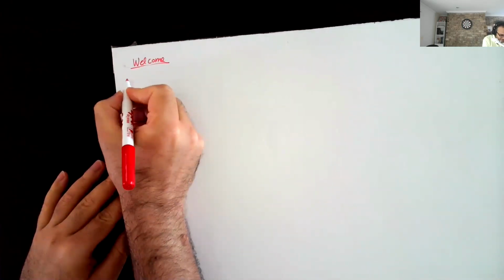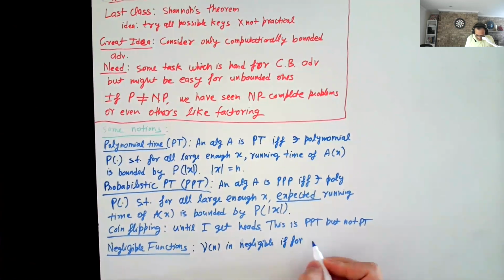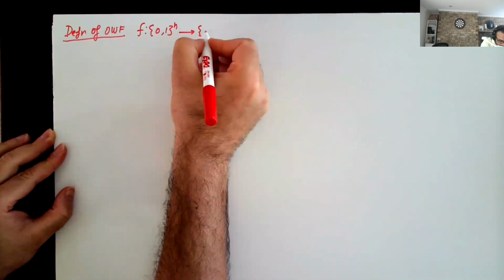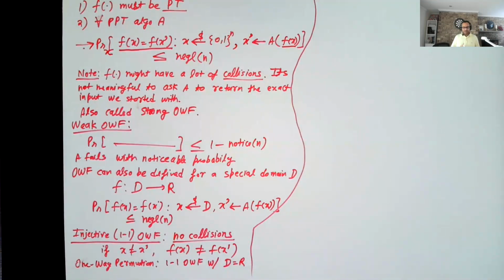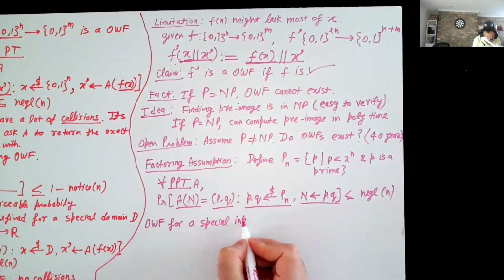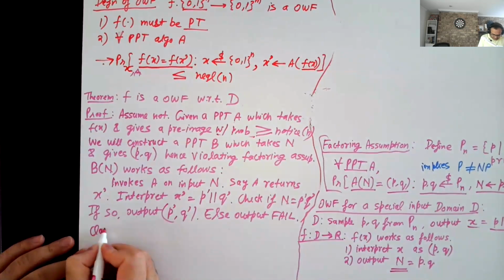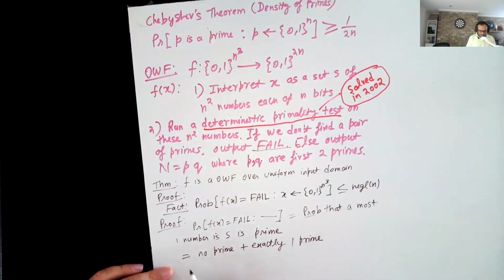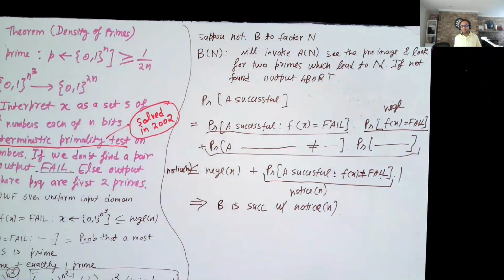Lecture 2: One-Way Functions